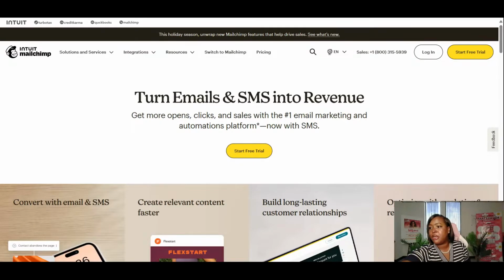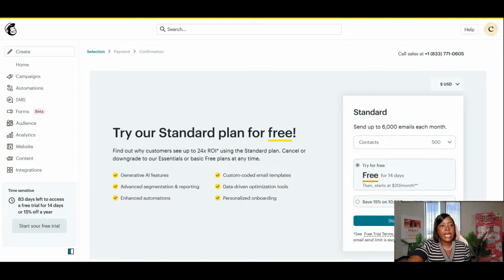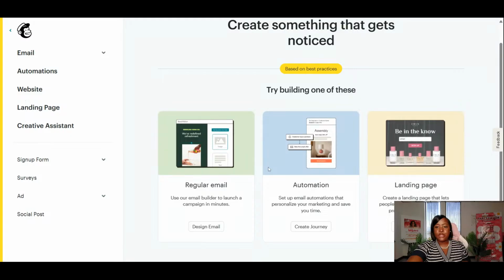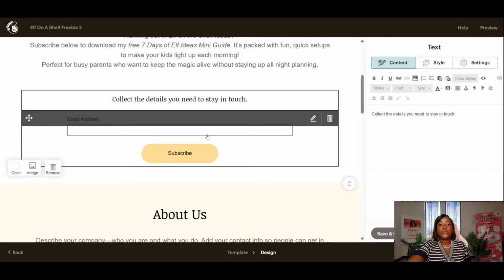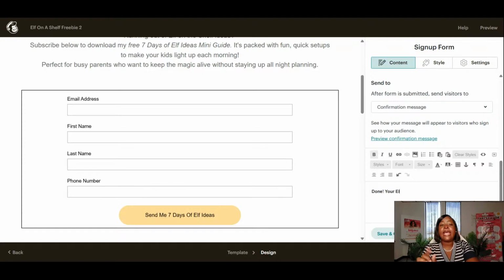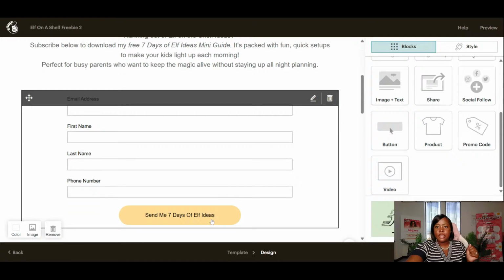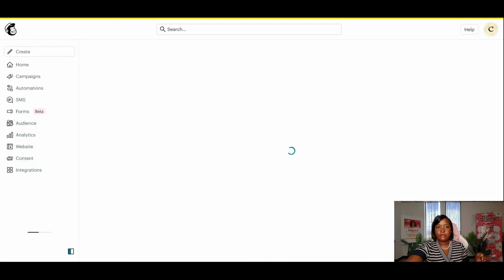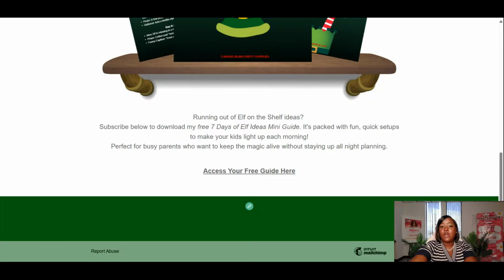How To Start Your Email List | Utilizing Mailchimp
Hey Crafty Sis! Ready to take your craft or party favor business to the next level? In this mini class, I’ll show you step-by-step how to start your email list using Mailchimp, even if you’re brand new!

You’ll learn how to:
📩 Set up your Mailchimp account from scratch
🎁 Upload your freebie or opt-in offer (like a checklist, guide, or coupon)
💌 Create a simple landing page that collects emails automatically
⚡ Send your first welcome email that builds trust and leads to sales

By the end, you’ll have your email system set up, running, and ready to grow your audience, so you can stop chasing followers and start connecting with real customers who love your products!

Perfect for party favor creators, crafters, and small business owners who want to build their community and boost holiday sales through email marketing.